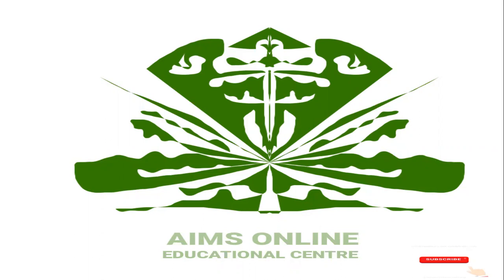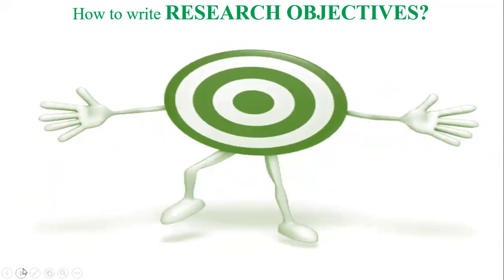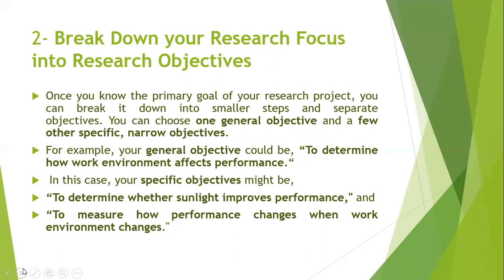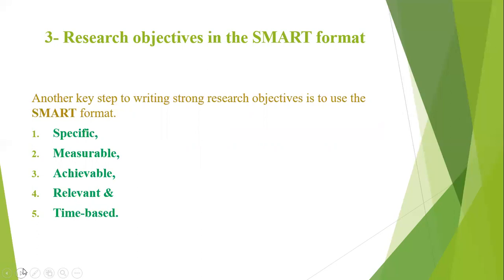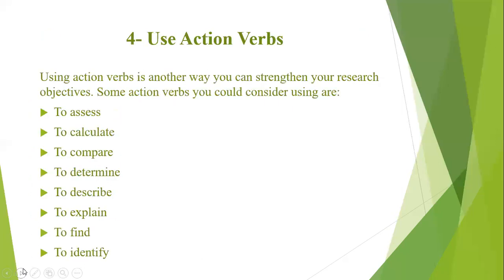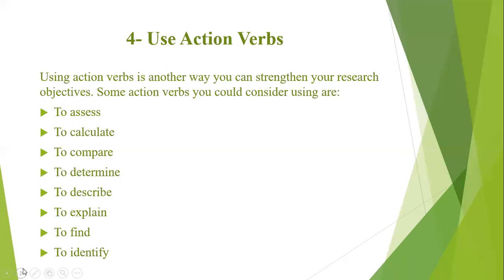How to write RESEARCH OBJECTIVES?